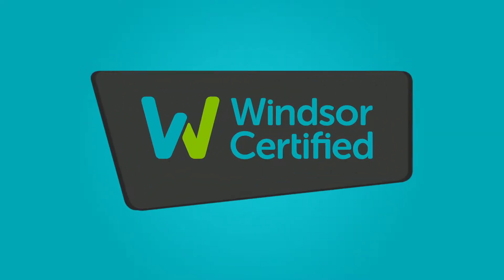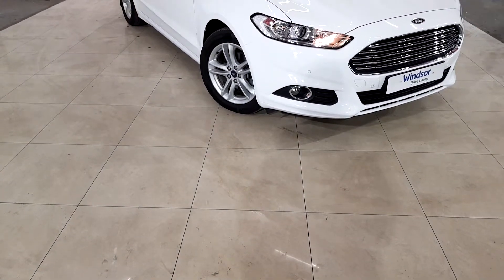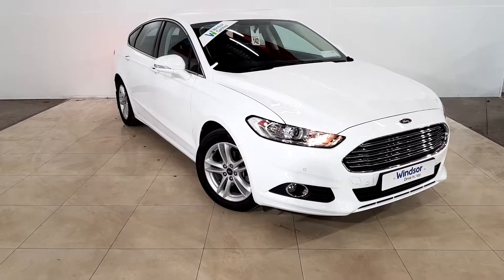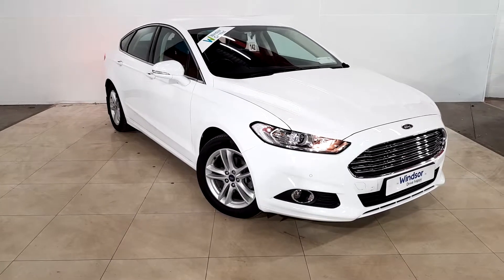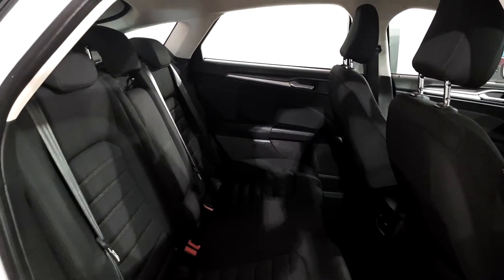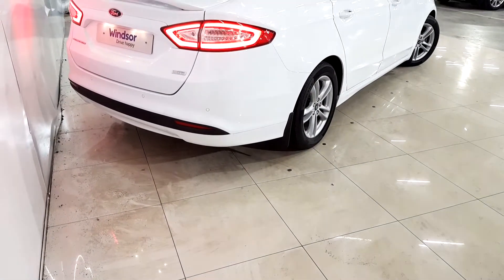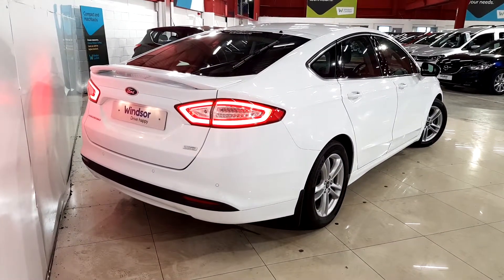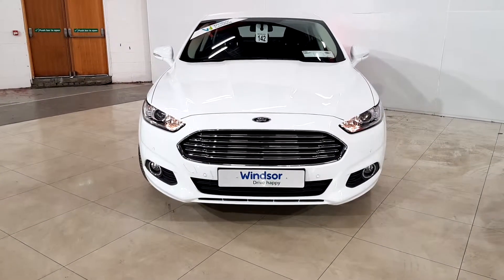Windsor Long Mile Road Used Car Outlet - 2018 Ford Mondeo 5DR 1.5TDCI 120P...